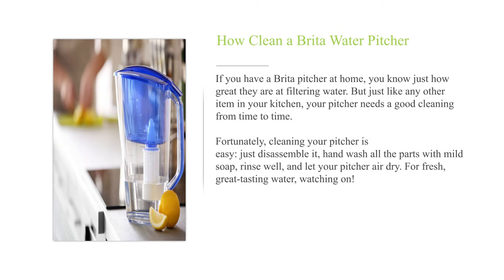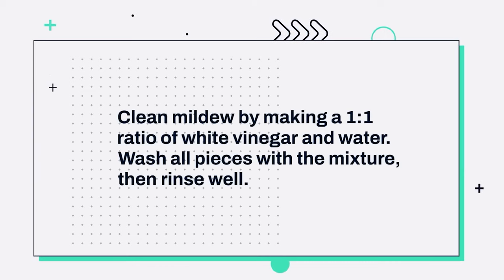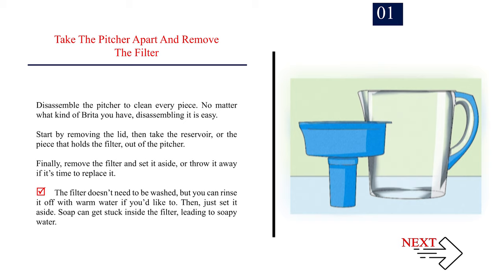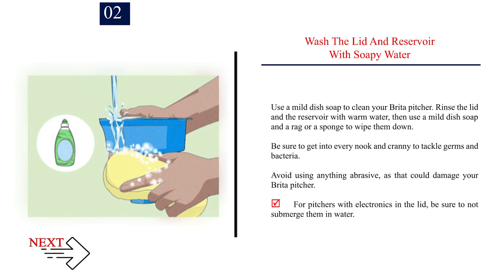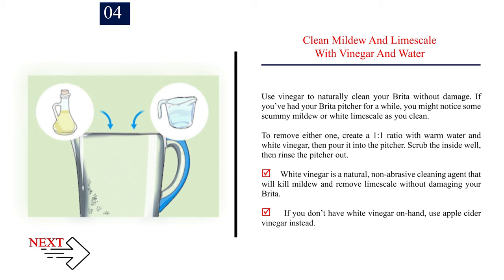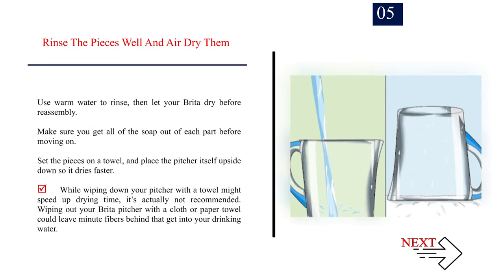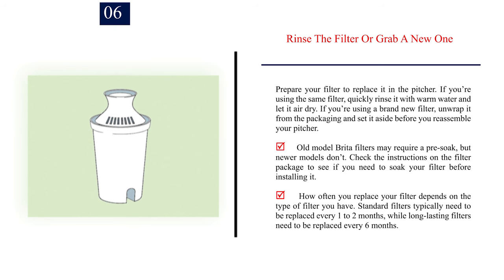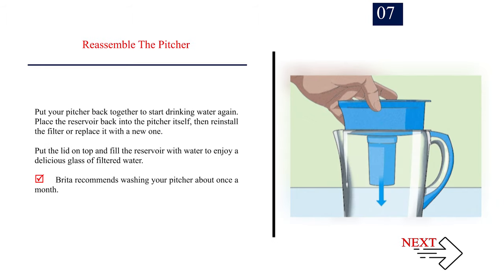Pure and Refreshing: How to Clean Your Brita Water Pitcher for Optimal Water Quality | Best choices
How Clean a Brita Water Pitcher.

If you have a Brita pitcher at home, you know just how great they are at filtering water. But just like any other item in your kitchen, your pitcher needs a good cleaning from time to time.

Fortunately, cleaning your pitcher is easy: just disassemble it, hand wash all the parts with mild soap, rinse well, and let your pitcher air dry. For fresh, great-tasting water, watch on!

✅ Explore this Article:

Method. 1: Take The Pitcher Apart And Remove The Filter
Method. 2: Wash The Lid And Reservoir With Soapy Water
Method. 3: Wash The Pitcher With Warm, Soapy Water
Method. 4: Clean Mildew And Limescale With Vinegar And Water
Method. 5: Rinse The Pieces Well And Air Dry Them
Method. 6: Rinse The Filter Or Grab A New One
Method. 7: Reassemble The Pitcher

🎵 Music Credit 🎵